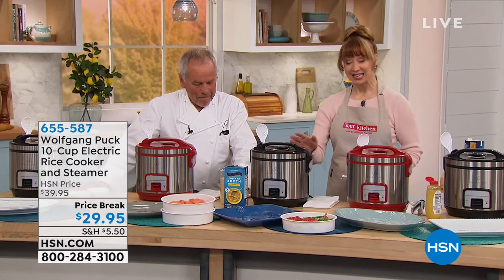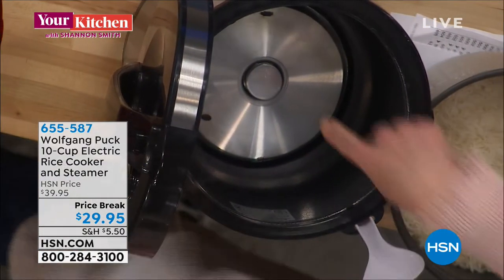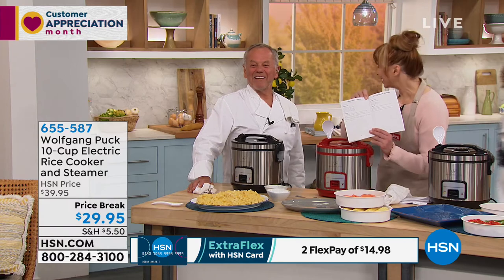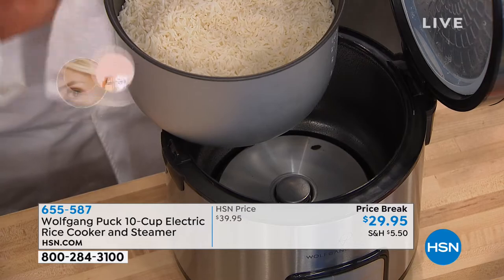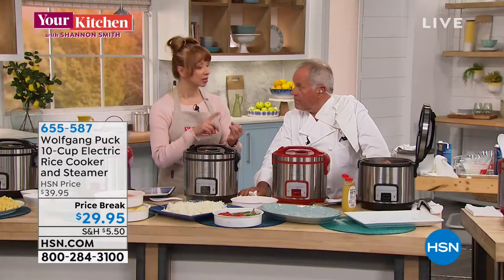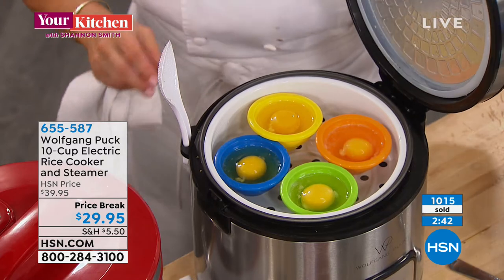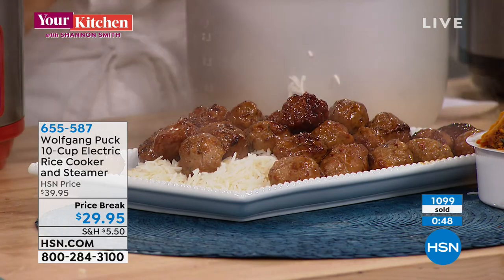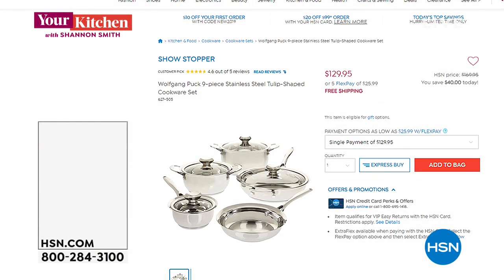Wolfgang Puck 10Cup Electric Rice Cooker and Steamer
It's always a good time for perfectly cooked nostick rice, vegetables and more. Wolf makes it easy with this rice cooker and steamer model. Stumped for meal ideas? Get inspired with a bundle of Puckapproved recipes to fire your imagination and your palate.

    Rice cooker housing
    Nonstickcoated cooking pot
    Spoon
    Measuring cup
    Steaming insert
    Condensation collector
    Power cord